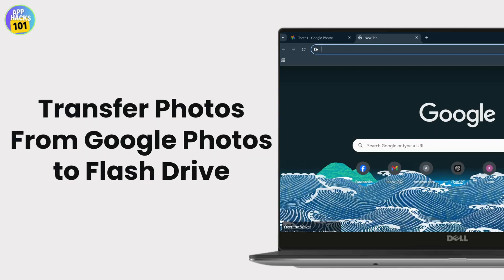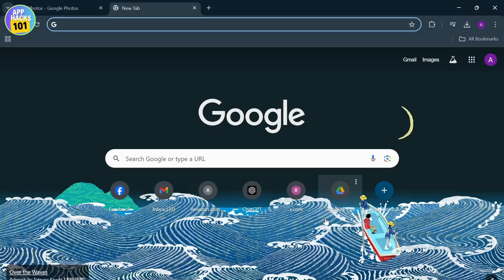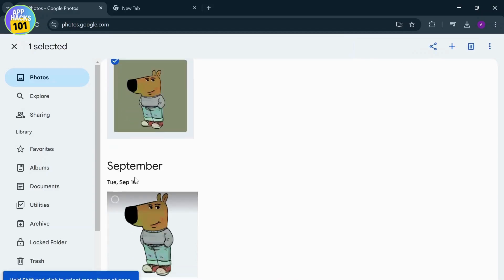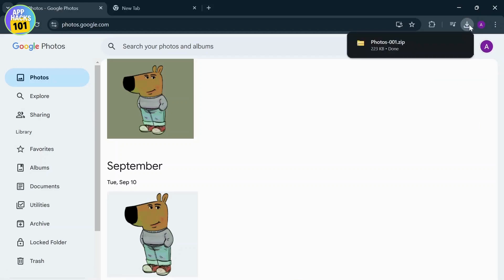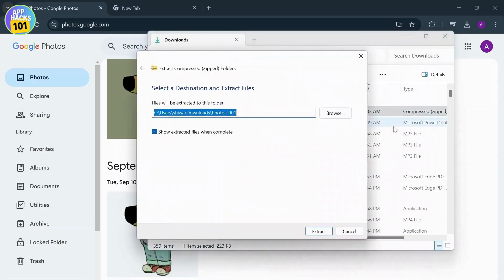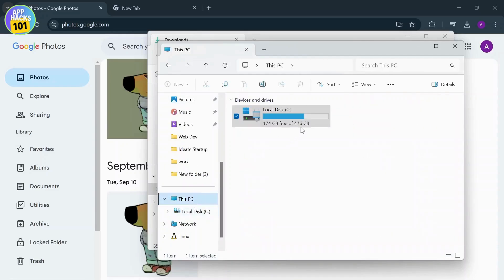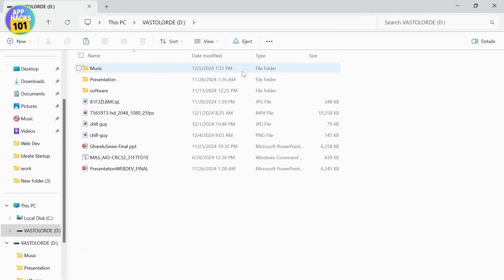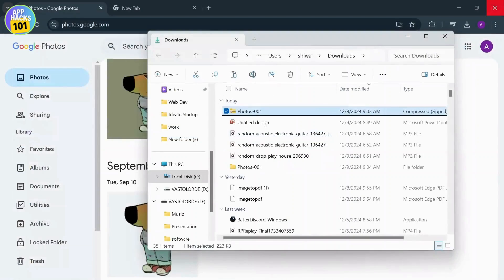How to Transfer Photos From Google Photos to Flash Drive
Learn how to transfer photos from Google Photos to a flash drive in this comprehensive step-by-step guide. Whether you're freeing up space or backing up your precious memories, this tutorial has got you covered!

In this video, you'll discover how to download photos from Google Photos and transfer them to a flash drive. You'll also learn how to download all your Google Photos at once and save them to external storage devices like flash drives or external hard drives.

Timestamps:
0:00 Introduction
0:30 Step 1: Accessing Google Photos
1:00 Step 2: Downloading Photos
1:35 Step 3: Transferring Photos to Flash Drive